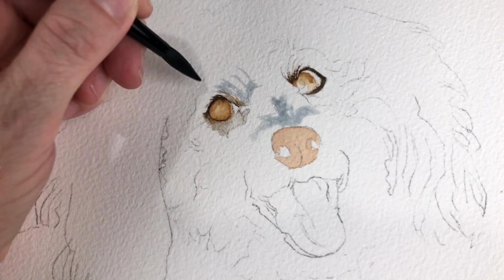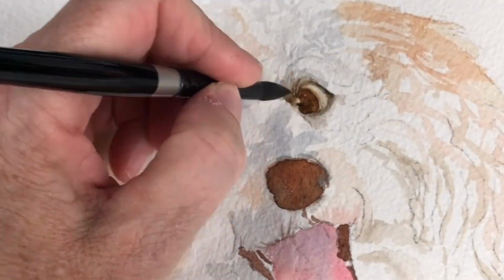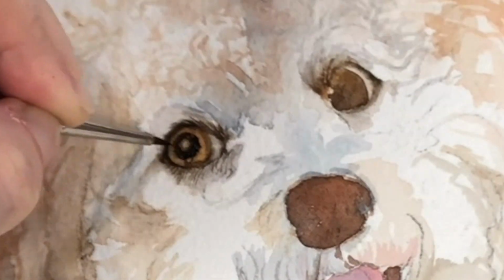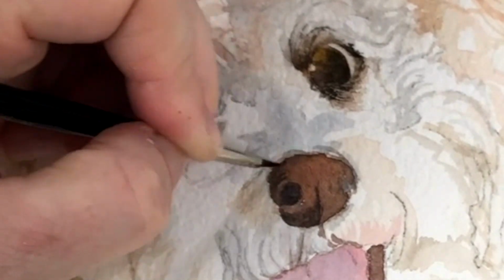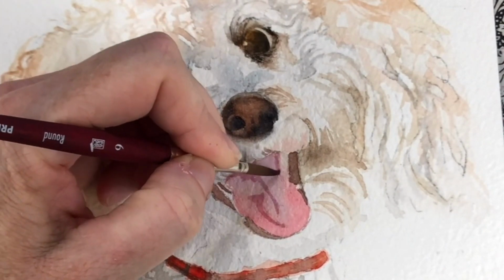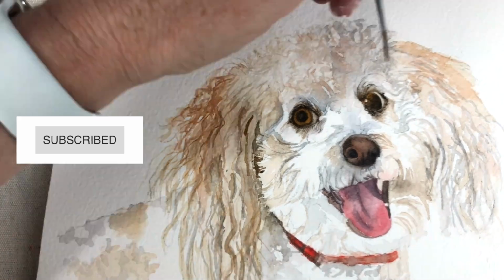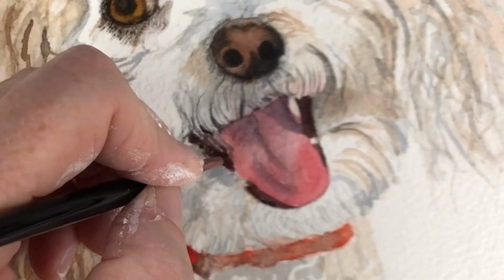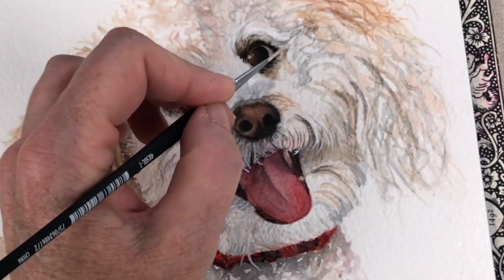Watercolor Curly Dog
This is a quick video on how I painted curly light-colored fur. Establishing cool and warm shadows to build a 3-dimensional frame and using multiple layers on the face to capture the realism and draw the eye into the painting.

Here are the watercolor products I use as a part of the amazon affiliate program I make a small commission to help support my channel and it is not at any additional cost to you.  Thank you so much for your support!!

Arches 140 cold pressed: 9x12
or
Hahnemuhle Watercolor 140 lb cold pressed
Burnt Sienna
Vandyke Brown
Raw Sienna
Neutral Tint
Quinacridone Scarlet
Dr PH Martins white
Script liner
Round 2 detail brush
Size round 8
Size round 6

Reference Photo from a commission